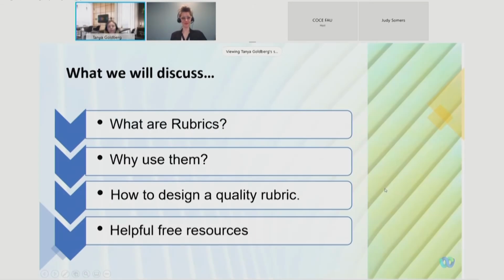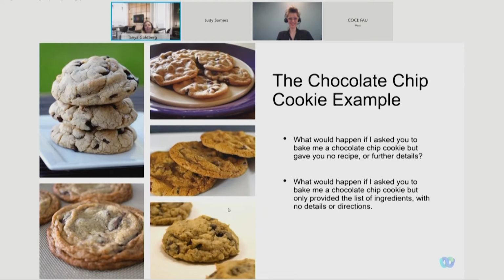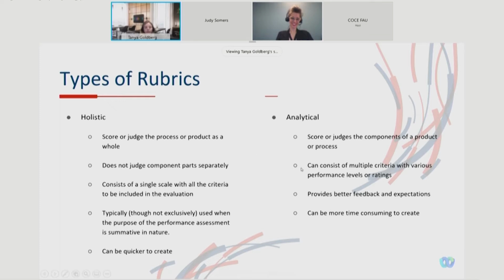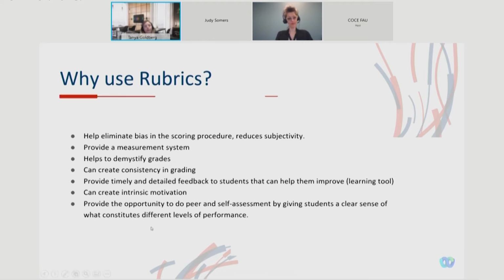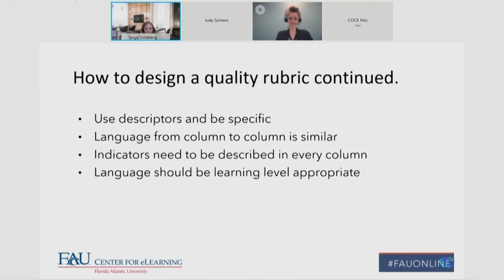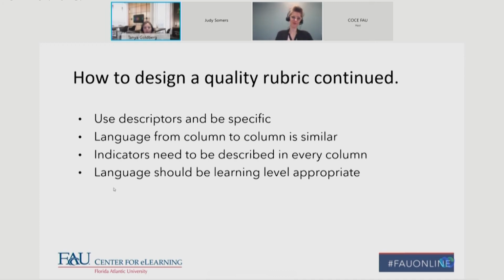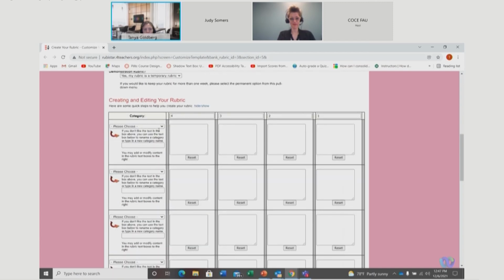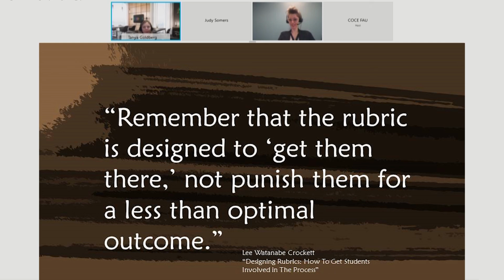Rubrics - Professional Development - Center for Online and Continuing Education FAU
Rubrics: The Good, the Bad and the Ugly - Professional Development Center for Online and Continuing Education

Are you looking for a way to provide positive support for your students while making your grading process even more effective? Join us for this interactive session on RUBRICS: Tools to support student success through guidance, feedback, and engaging learning opportunities.

Presenter:  Tanya Goldberg - Instructional Designer